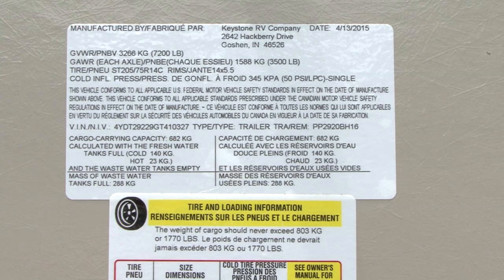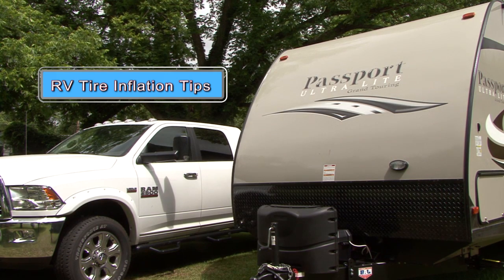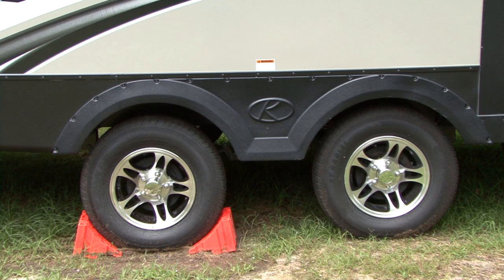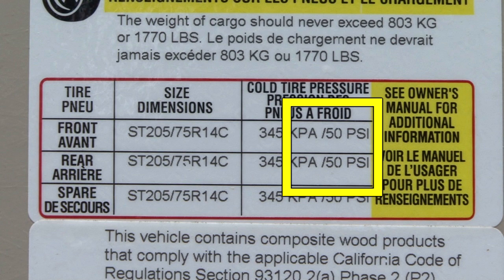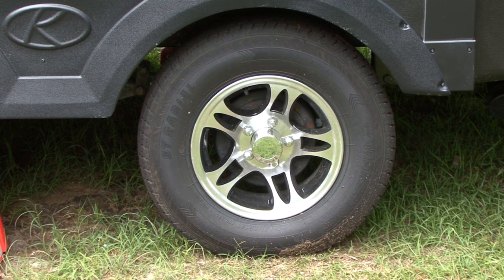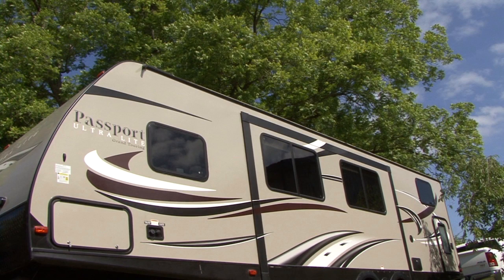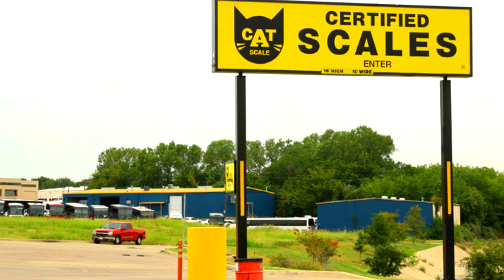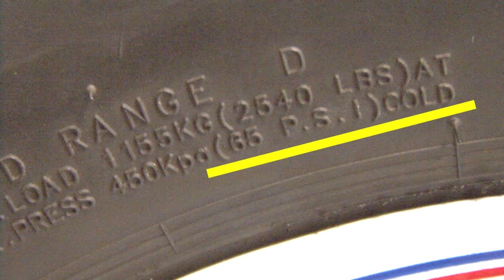RV 101® - RV Tire Inflation Basics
Inflating RV tires to the proper inflation pressure is a confusing topic. This RV 101 how-to video clears up some of the confusion.

Happy Camping,
Mark Polk